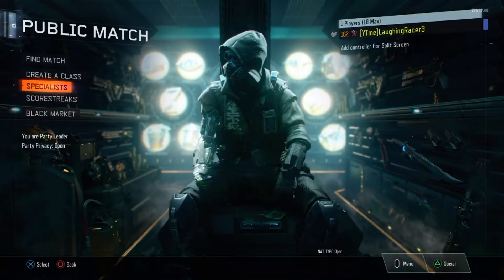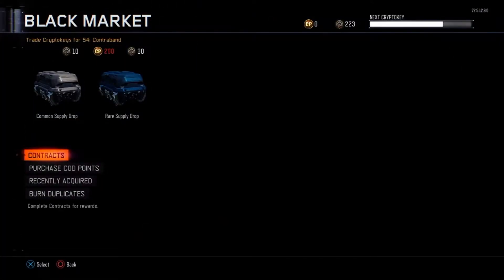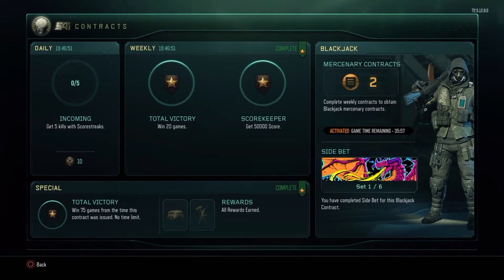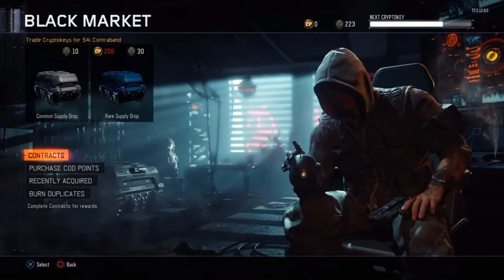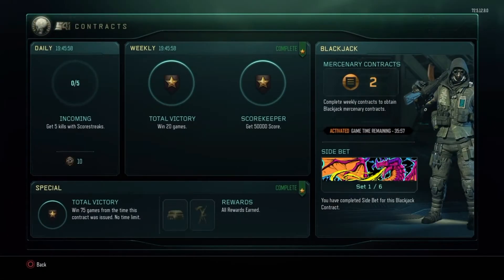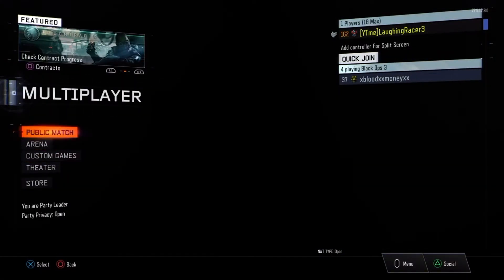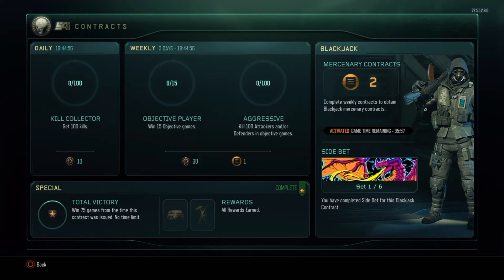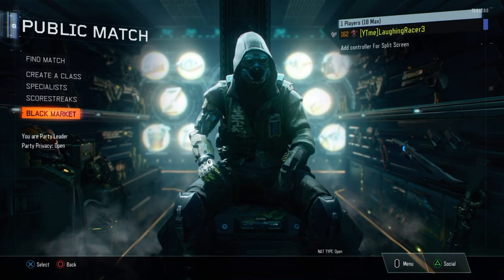BLACKJACK FOR INFINITE AMOUNT OF TIME GLITCH IN CALL OF DUTY BLACK OPS 3/LaughingRacer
TODAY I WILL BE SHOWING YOU GUYS HOW YOU CAN GET BLACKJACK FOR INFINITE AMOUNT OF TIME!